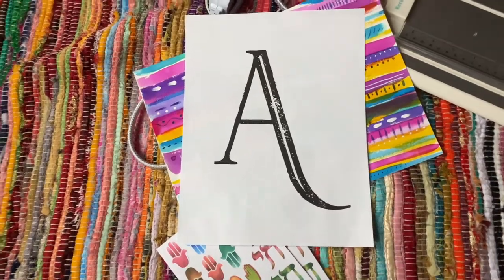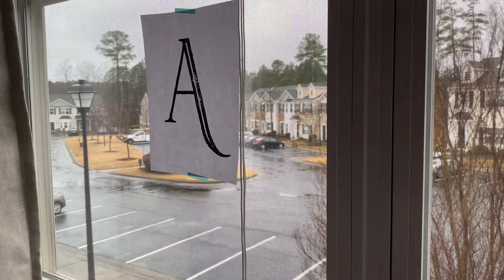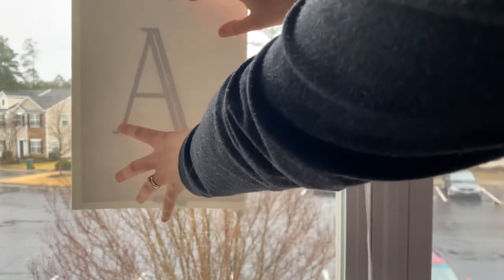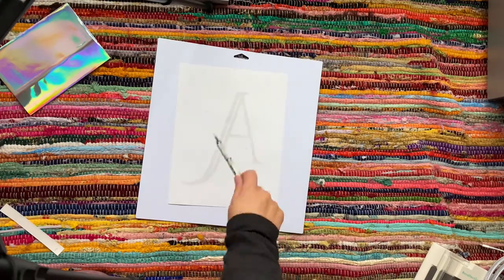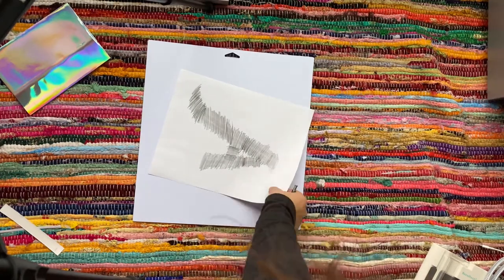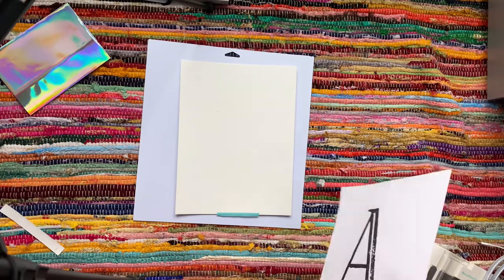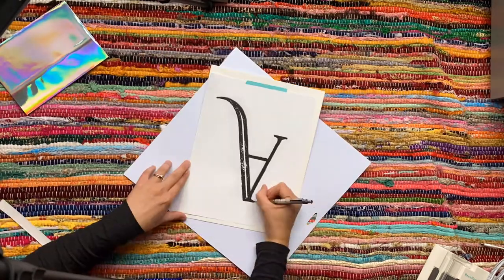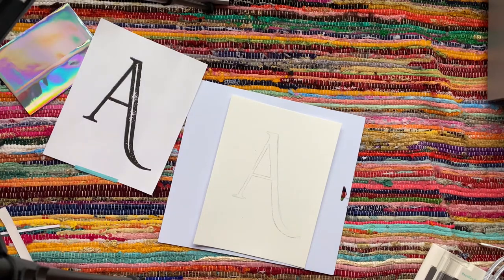How to Transfer Images onto Watercolor Paper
Here are 2 easy methods to transfer any image onto watercolor paper without purchasing transfer paper

Sign up for watercolor workshops here: Ariele-Designs.teachable.com